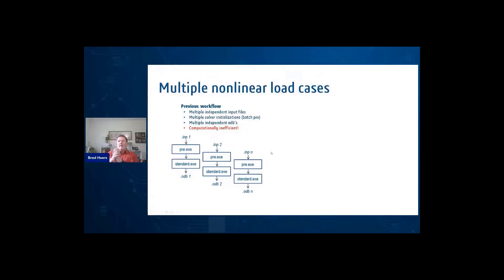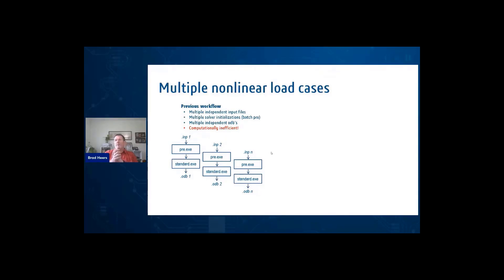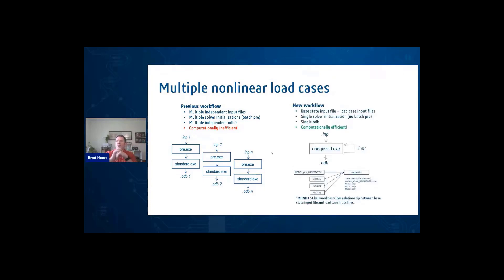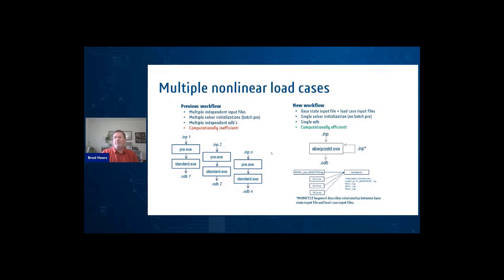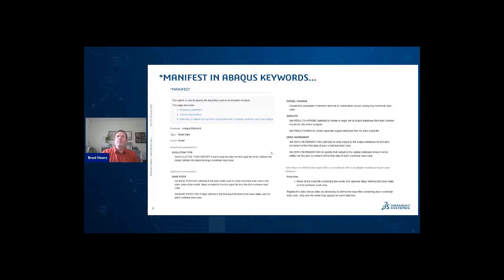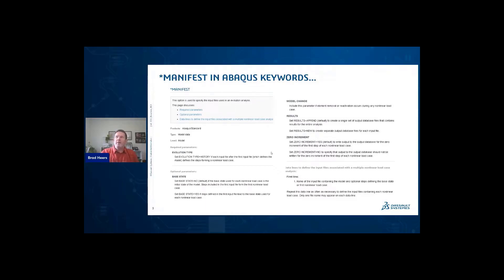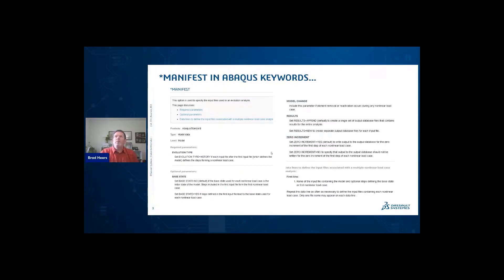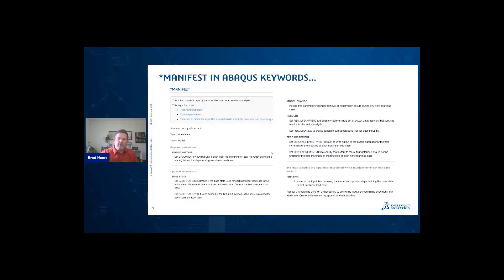Managing Multiple Nonlinear Loads and History Independent Loading in Abaqus | E-seminar Sneak Peak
This e-seminar discusses new features in Abaqus for managing nonlinear loads and history independent loading. It will provide a number of examples of workflows that can be modestly reconsidered with significant improvement.

Abaqus has historically had a paradigm of ""history dependency"" in analysis a general step follows prior general steps, and permanent effects ""carry over"".  While this is a generally practical approach most often consistent with ""reality"", there are certain classes of problems for which such an approach is not ideal.

In the case of structures exposed to a variety of ""worst-case envelope loads"", it may be reasonable to treat these various loading scenarios as ""independent"" so as to not accumulate prior stresses and strains. Other scenarios such as parametric studies of different variables into system performance (e.g. changes of friction and/or rotational speeds in brake assemblies) may yield performance benefits if these different ""branch studies"" can be calculated independently, while still benefitting from relevant prior states.

In the past, the ""RESTART"" function has been a sufficient workaround to address such approaches, particularly when pre-loading effects impact all solutions. More recent features in Abaqus present a superior solution to this classic approach, while also allowing ""one model and one set of results"" to be created.  This results not only in numerical efficiencies, but also in post-processing efficiencies by automatically unifying all results under one analysis model.